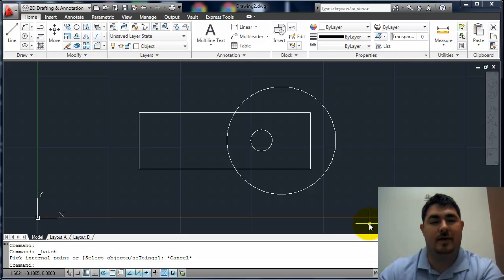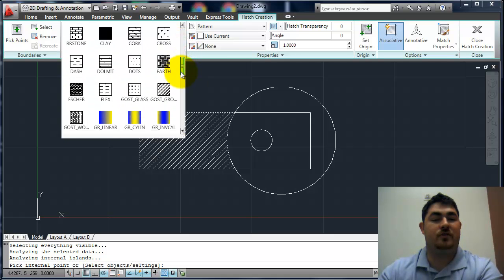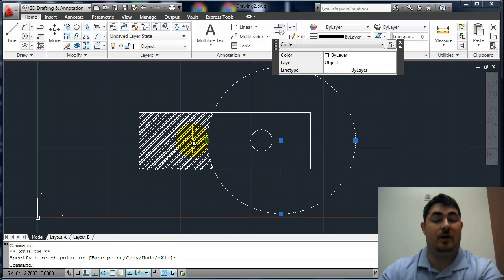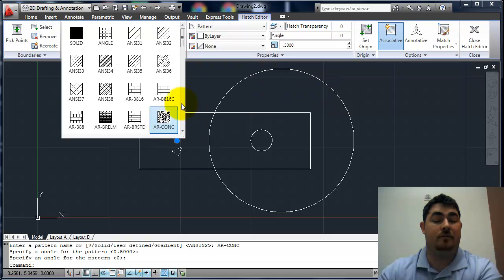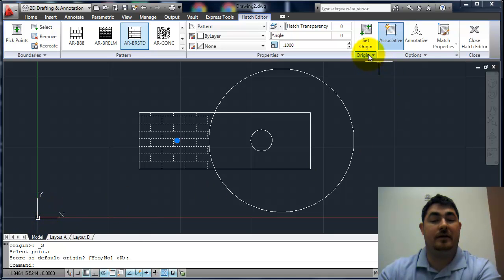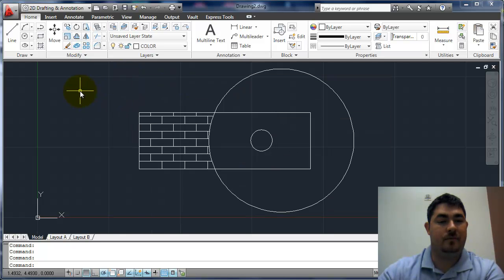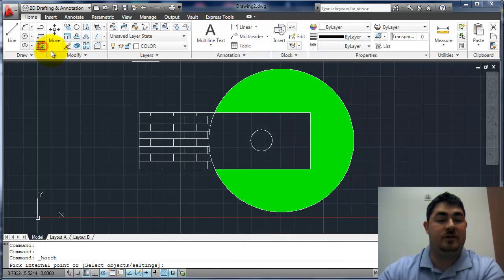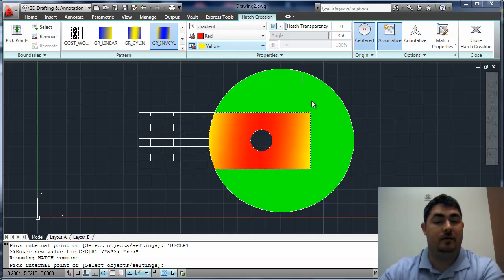Hatch, AutoCAD 2011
This video goes over the Hatch command in AutoCAD 2011.